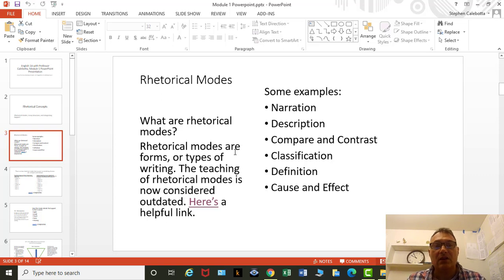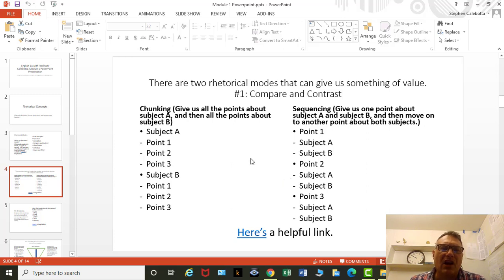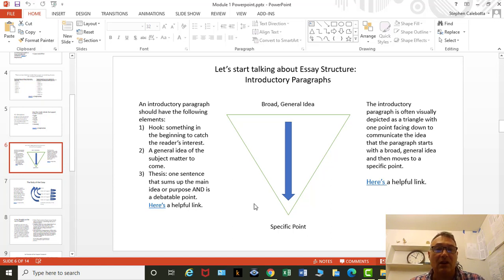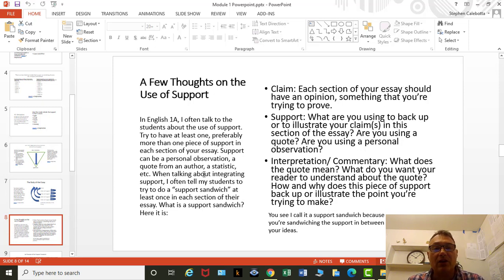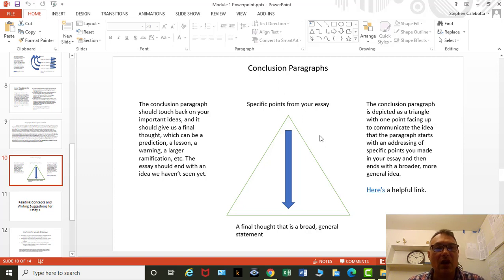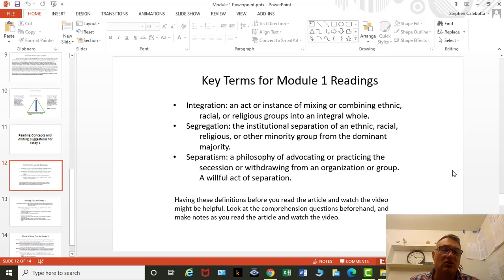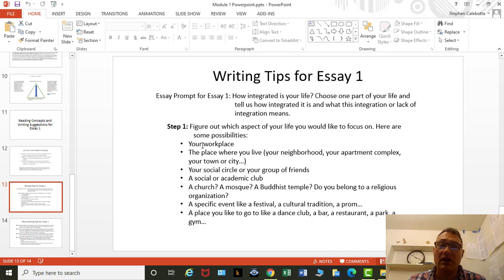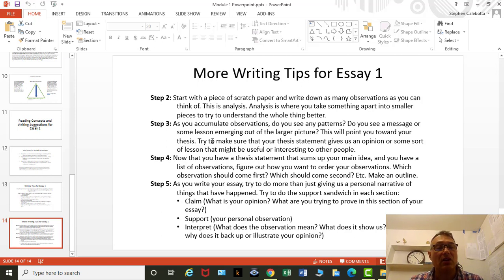English 1A Module 1 PowerPoint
Welcome to Professor Calebotta's English 1A Class. This is a Power Point presentation for Module 1.